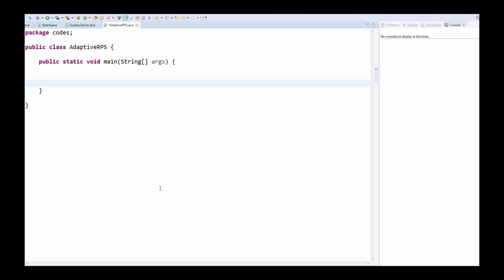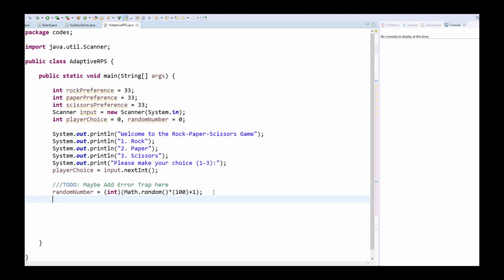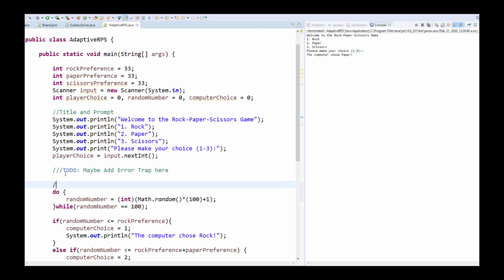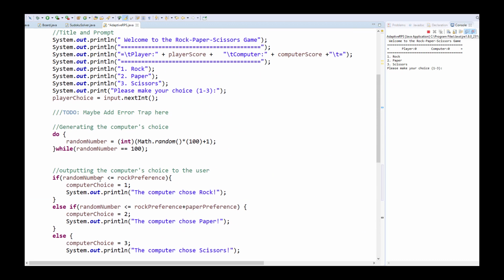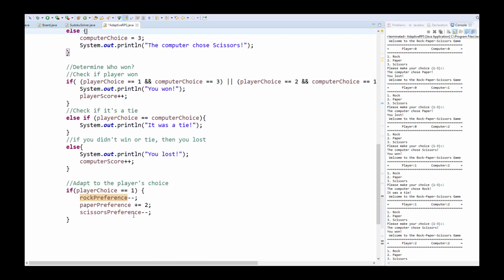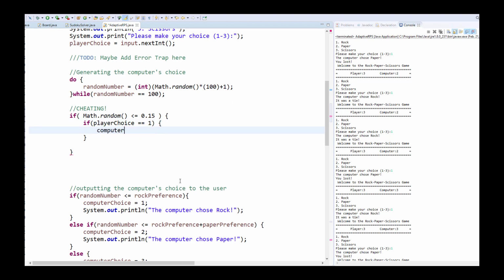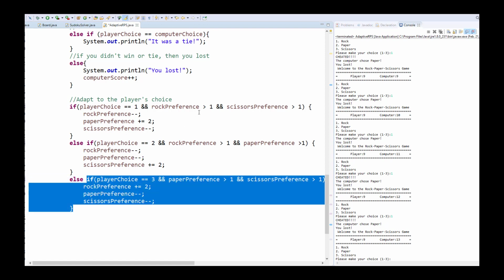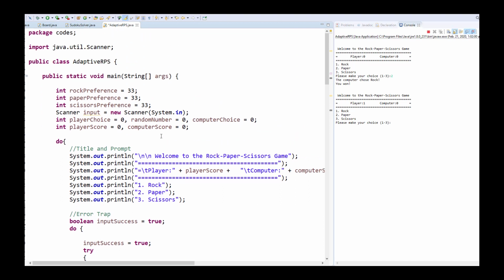JAVA: Adaptive Rock Paper Scissors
This video details the solution to a Rock Paper Scissors game that has a simple adaptive capacity to react to player input.  If you have any questions or comments, please let me know below in the comment section.